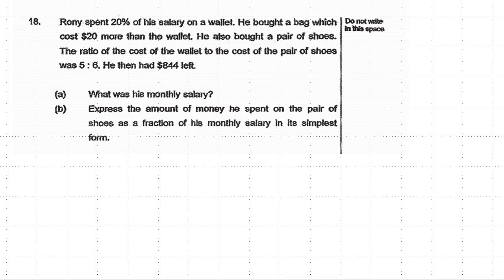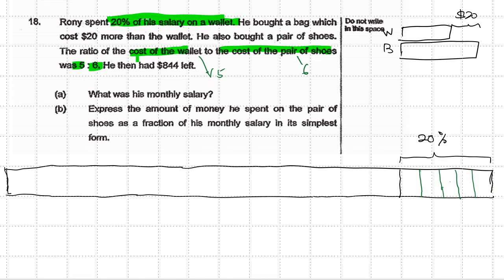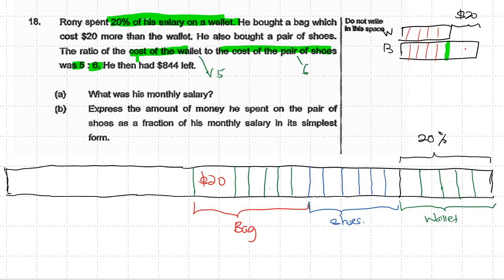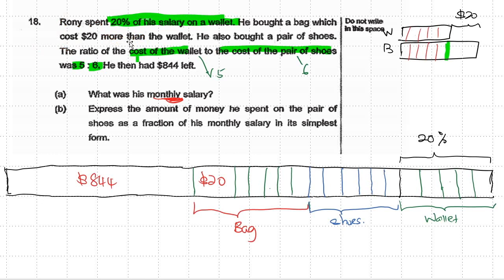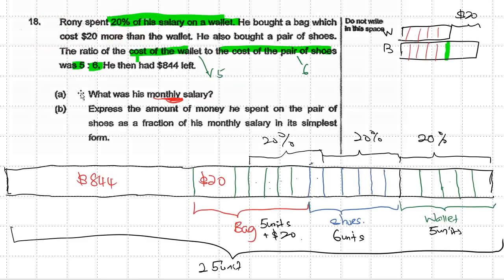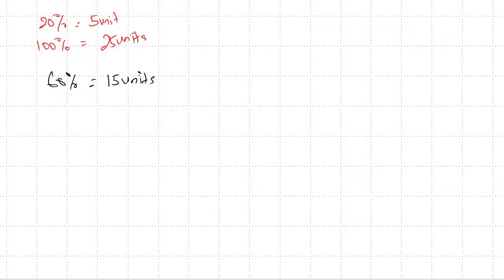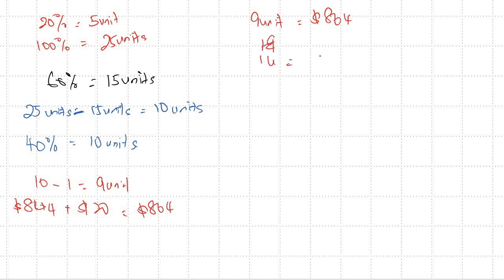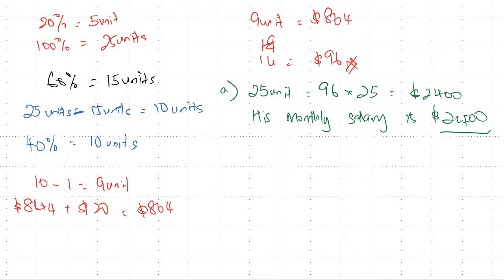P5 CA2 River Valley Q18